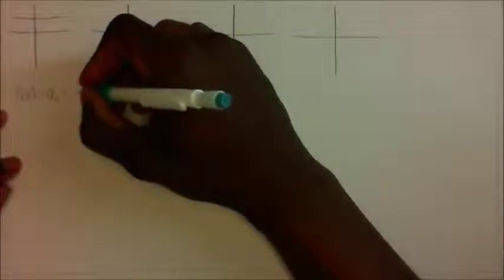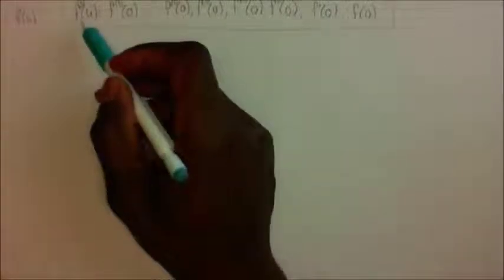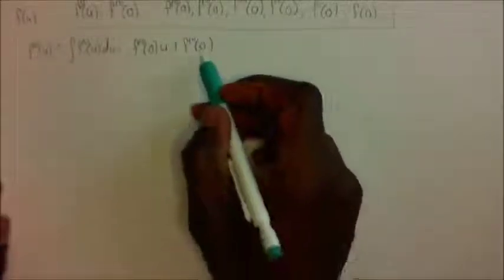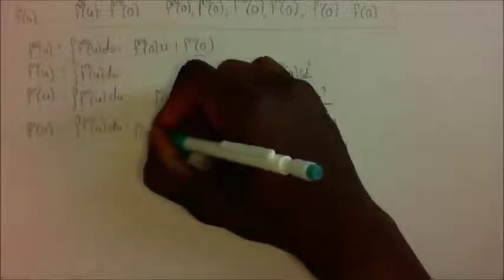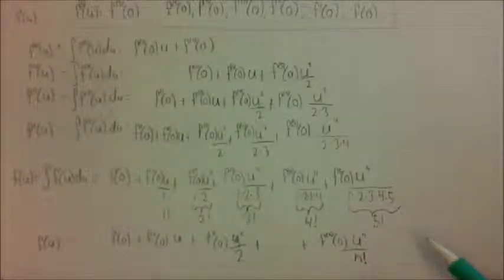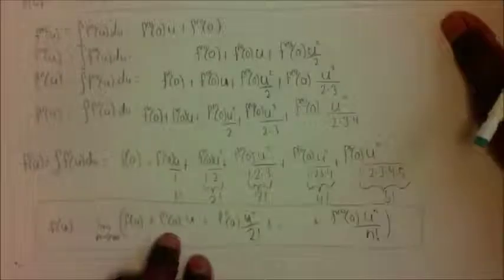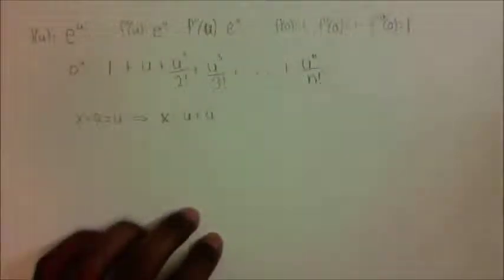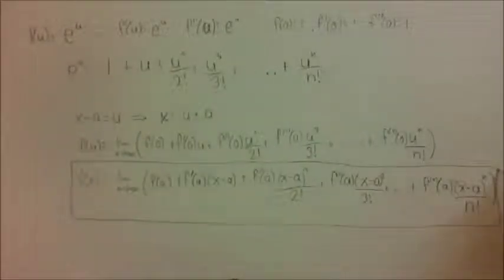Approximating Functions With Polynomials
This uses the process of approximating functions with polynomials to derive the formula for the Taylor Expansion